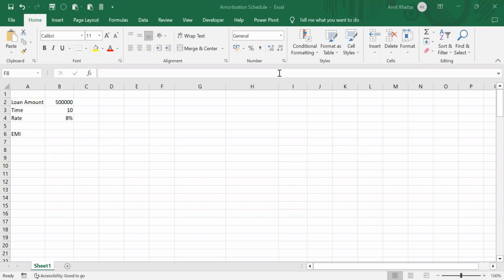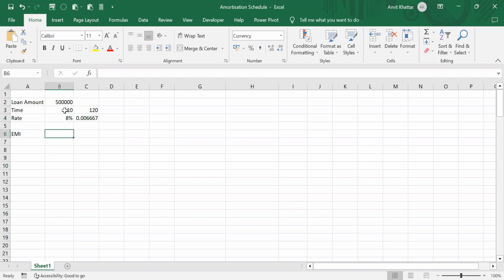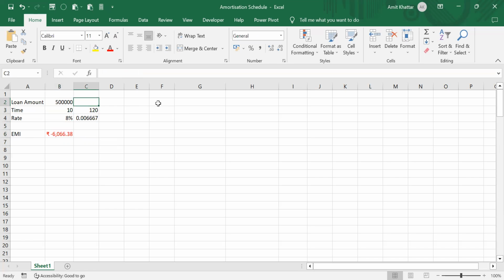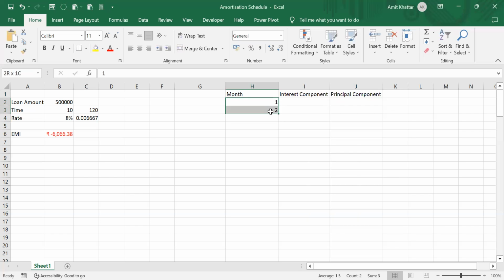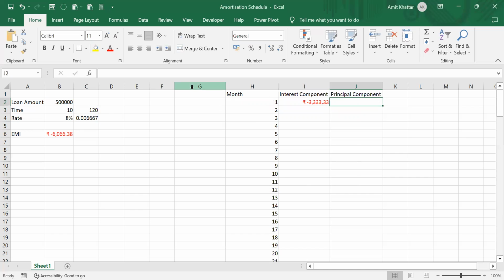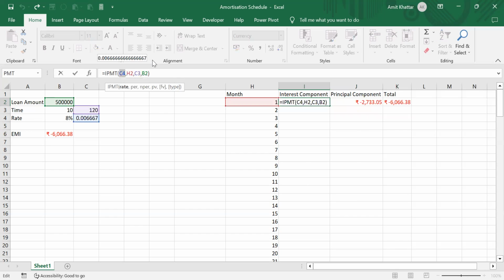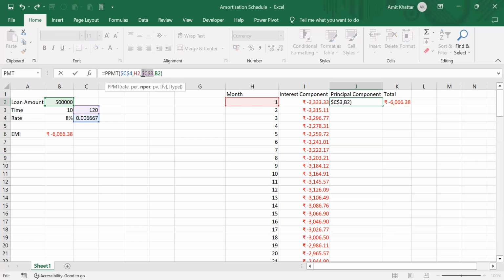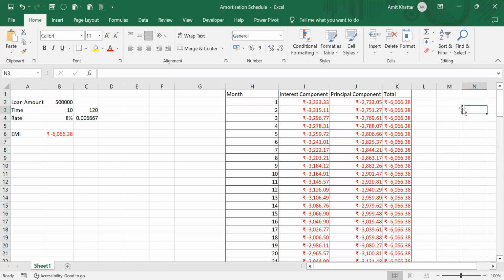Loan Schedule In Excel || How to create a Loan Schedule In Excel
Loan  Schedule In Excel || How to create a Loan Schedule In Excel || The video looks at the creation of Loan Schedule/Amortization Table in Excel